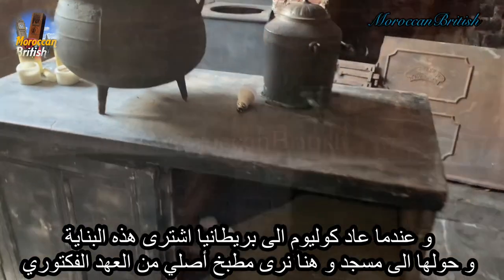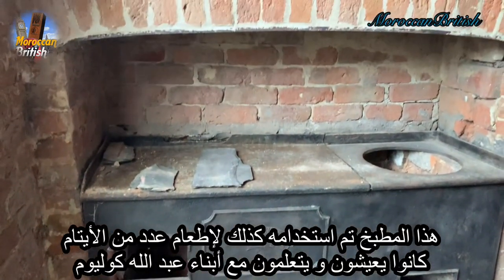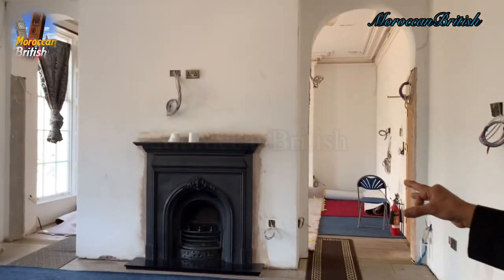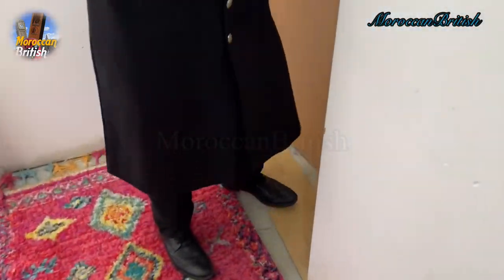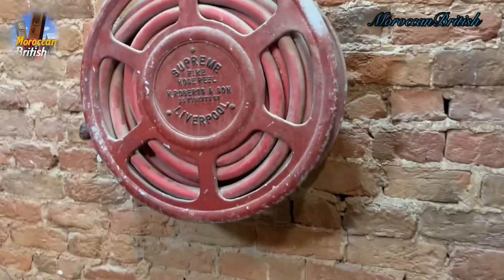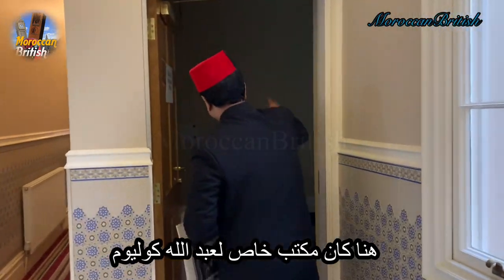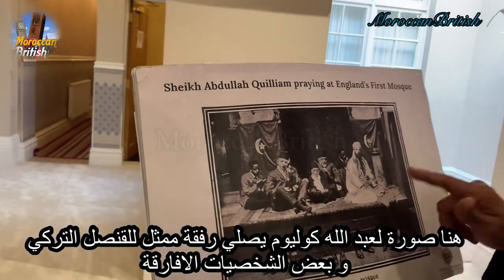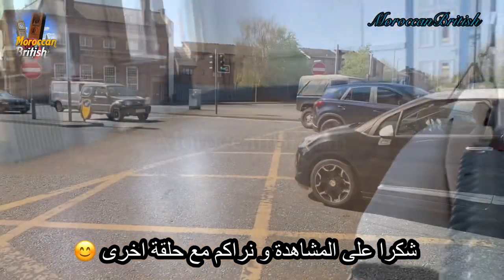Silent vlog 12/ أول مسجد في بريطانيا |First mosque in UK مؤسس المسجد إعتنق الإسلام في المغرب